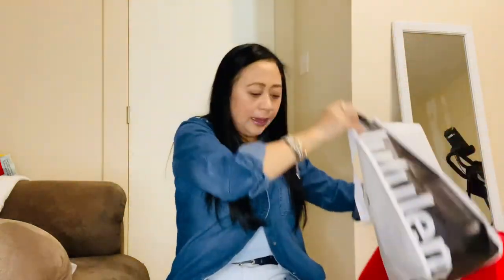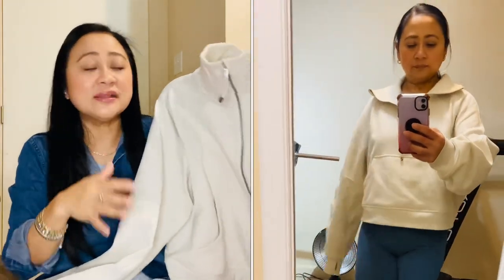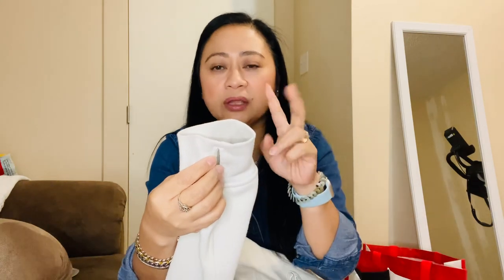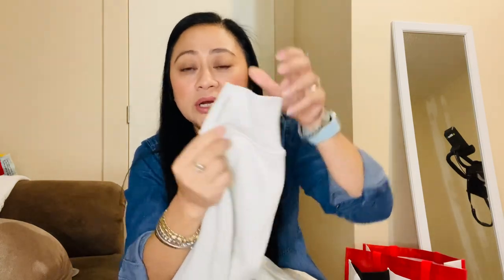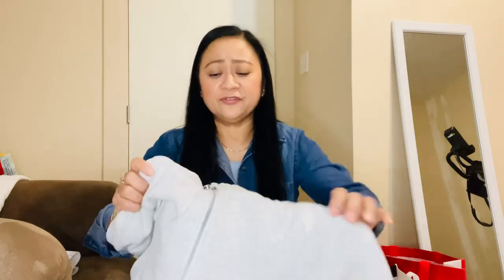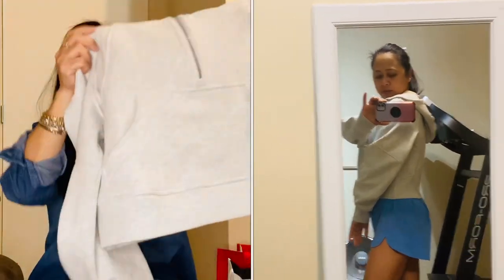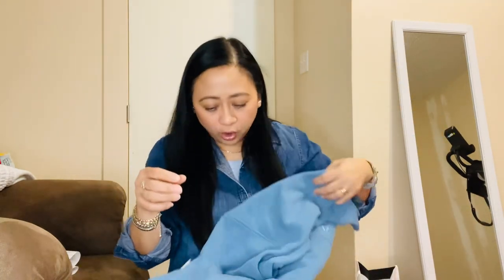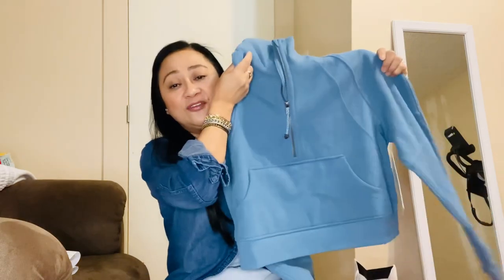How I Got 3 Lululemon Scuba For Free | Lululemon Quality Promise | Try On Haul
Hi Guys,
I was very excited to find out that I can exchange my old lululemon scuba to new for FREEEEEE. I feel like this video is a bit all over the place but I appreciate you all for watching!